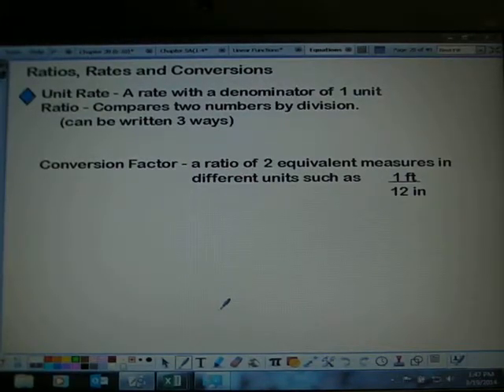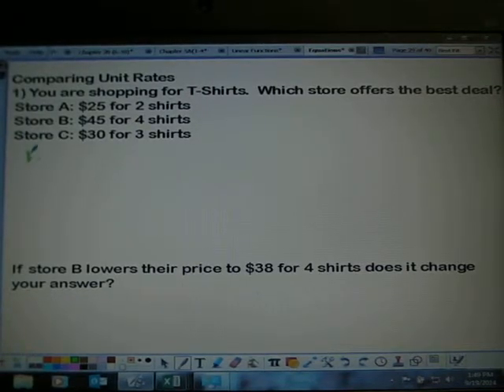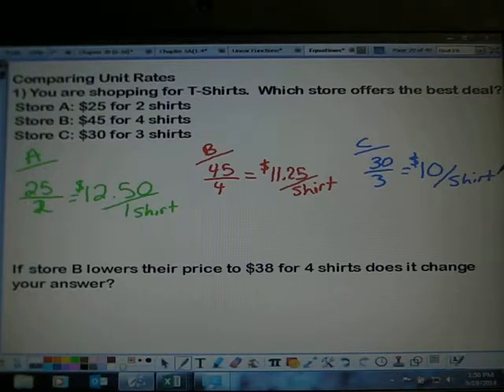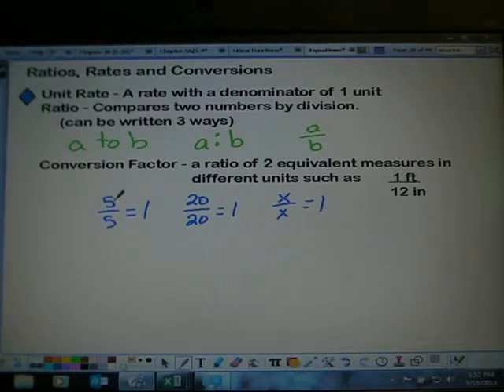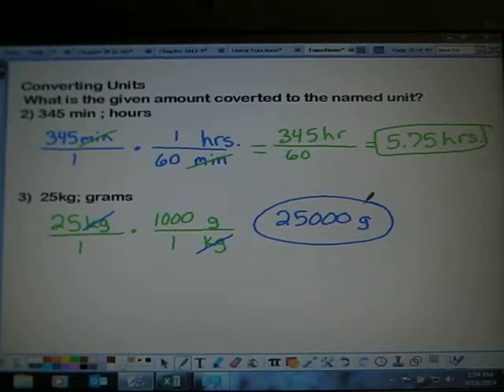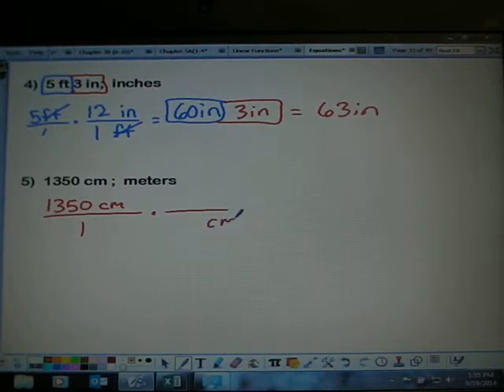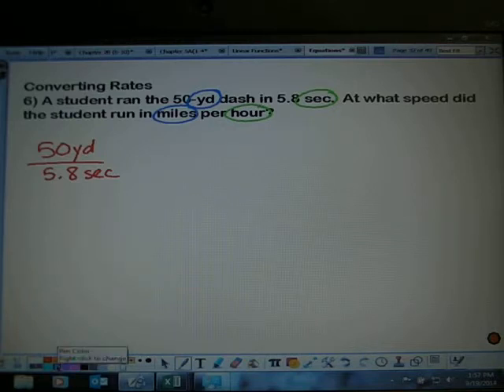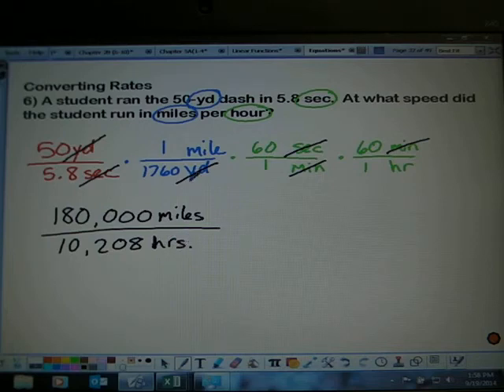P 1 Ratios, Rates and Converstions